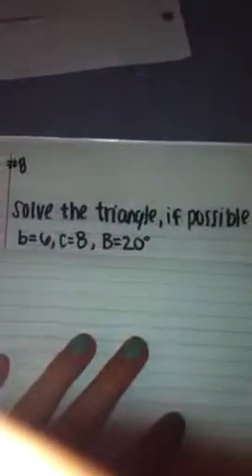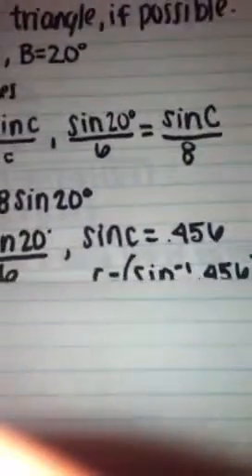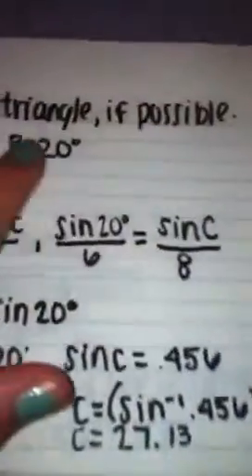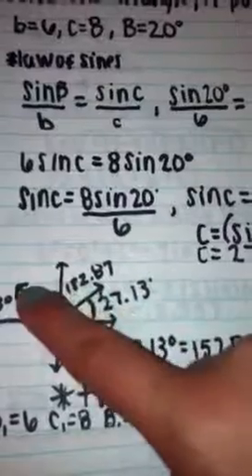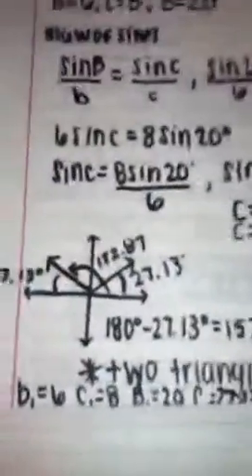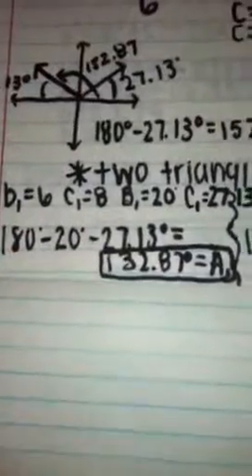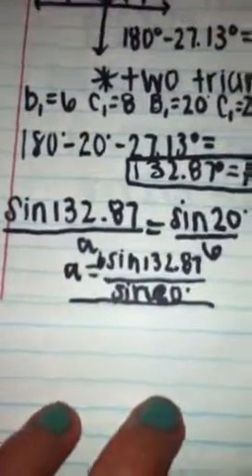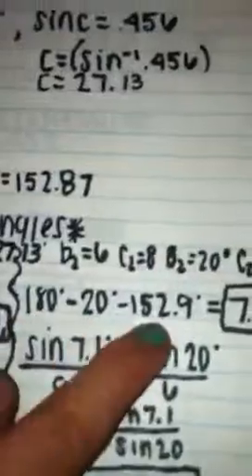How to solve a SSA triangle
Solve the triangle, if possible: b=6, c=8, B=20 deg